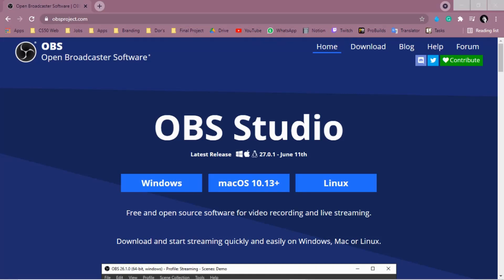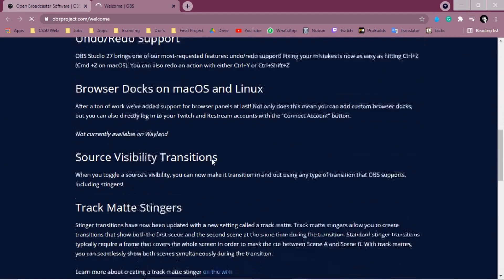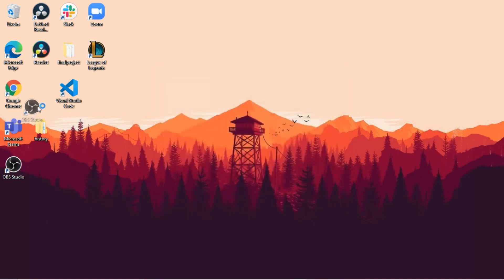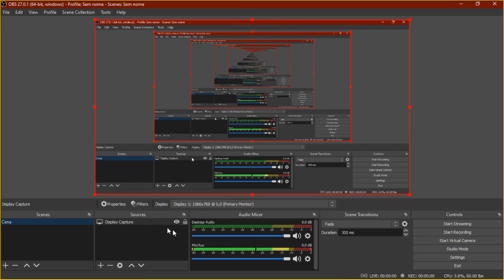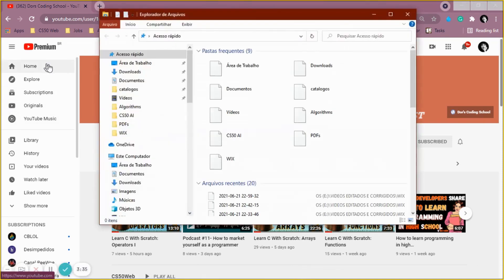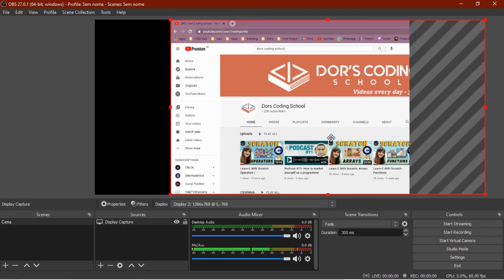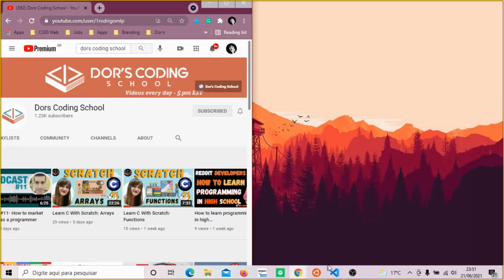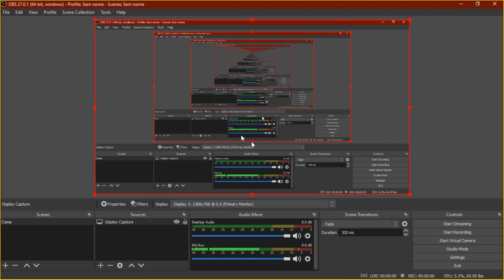How To Record Your Coding Project Using OBS